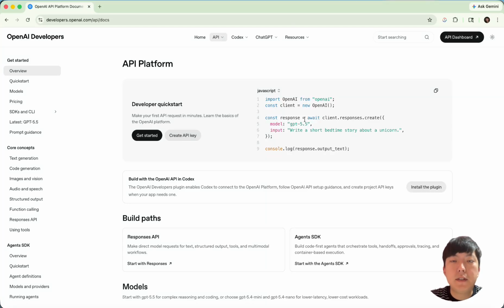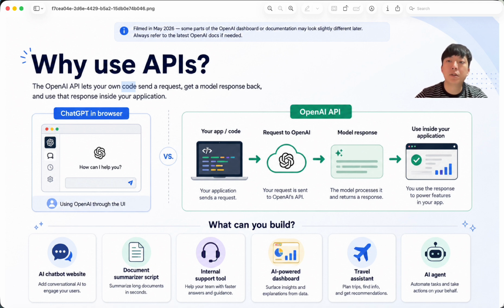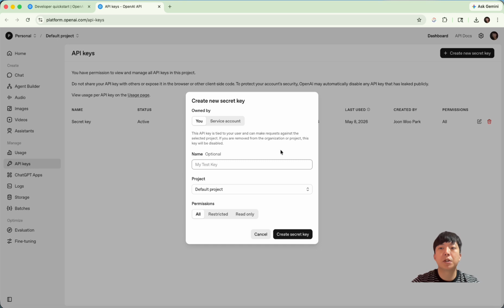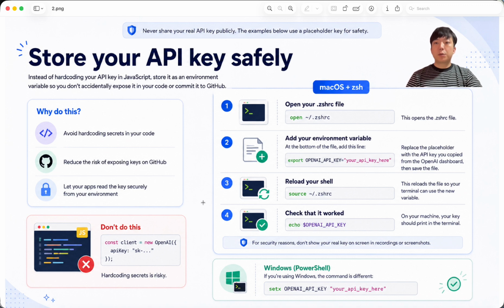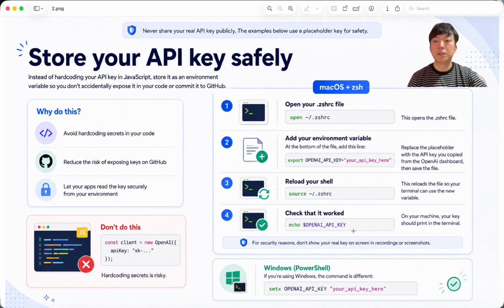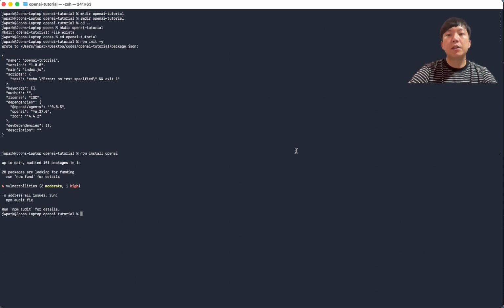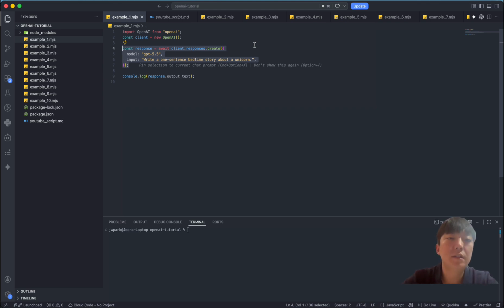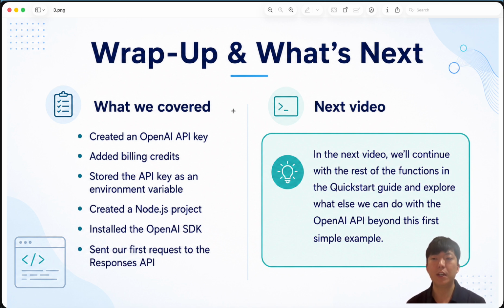OpenAI API Quickstart with JavaScript: Your First API Call in Node.js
In this beginner-friendly tutorial, we’ll walk through the OpenAI API Quickstart using JavaScript and Node.js.

We’ll cover how to create an OpenAI API key, set up billing credits, store your API key safely as an environment variable, create a basic Node.js project, install the official OpenAI SDK, and send your first request to the Responses API.

By the end of this video, you’ll have your first OpenAI API call working and understand the basic setup needed to start building AI-powered applications.

In the next video, we’ll continue with the rest of the functions in the Quickstart guide and explore what else we can do with the OpenAI API beyond this first simple example.

Topics covered:
OpenAI Developer Quickstart
OpenAI API key setup
Environment variables
Node.js project setup
Installing the OpenAI JavaScript SDK
Responses API
First OpenAI API call with JavaScript